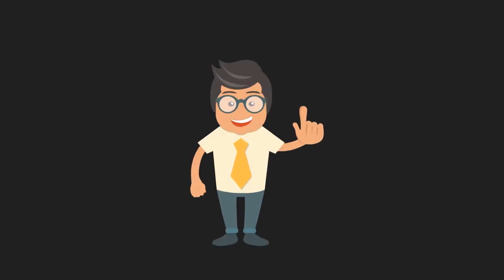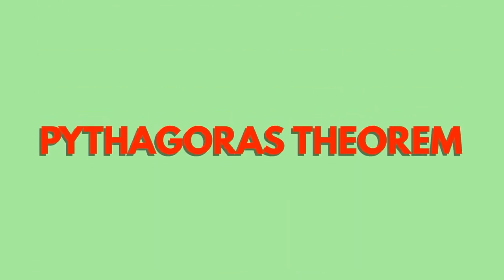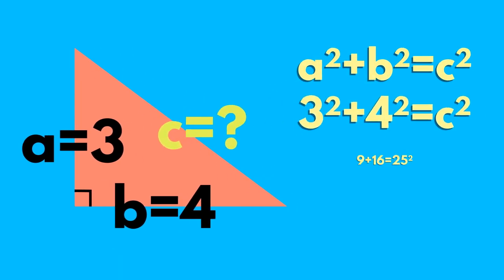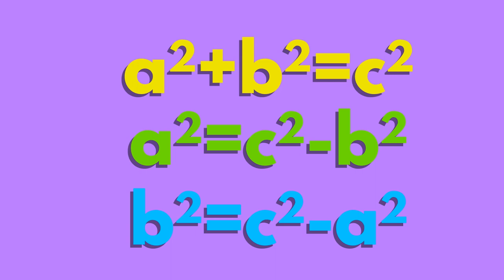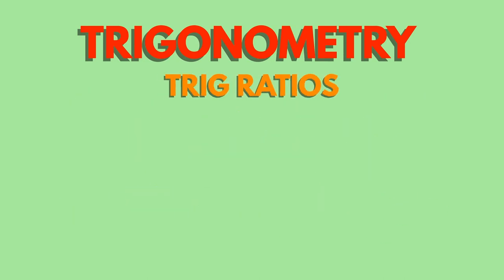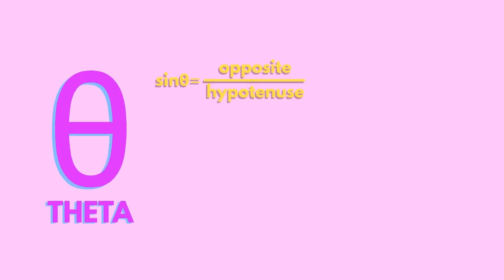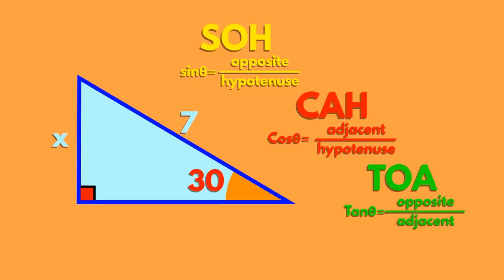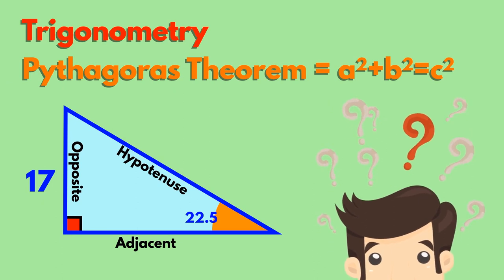Geometry Pythagoras and Trigonometry - EN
In this tutorial you will learn about Pitagora's theorem. What mathematical relationship exists between the two small sides of a triangle and the big side (hypotenuse) and what does this mathematical theorem do in everyday life? You will also learn how to use trigonometry to find out the length of 2 sides of a triangle knowing only the measure of an angle and the size of one side of the same triangle.